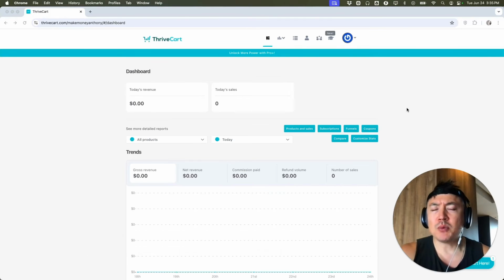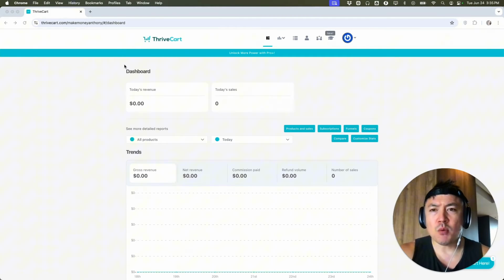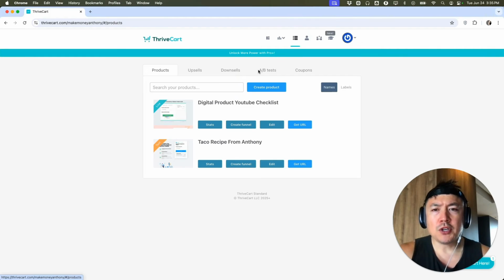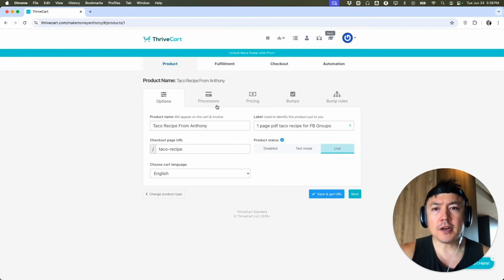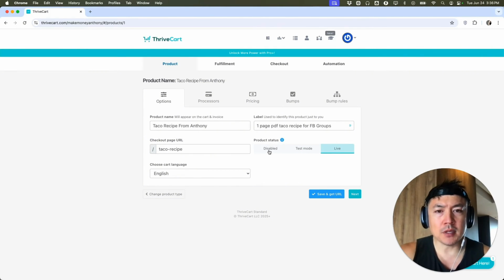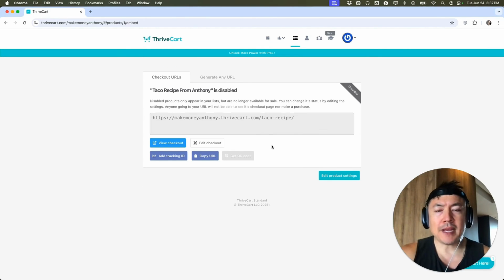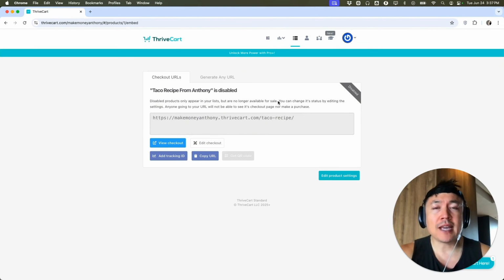✅ How To Unpublish Disable ThriveCart Product 🔴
ThriveCart is an all-in-one shopping cart and checkout platform designed to help online businesses boost conversions and sales. It enables users to easily create high-converting checkout pages, manage digital and physical product sales, offer upsells and downsells, and automate workflows with powerful integrations. With features like one-click upsells, A/B testing, affiliate management, and lifetime pricing options, ThriveCart is a favorite among course creators, coaches, and digital entrepreneurs looking for a robust, user-friendly, and customizable eCommerce solution.